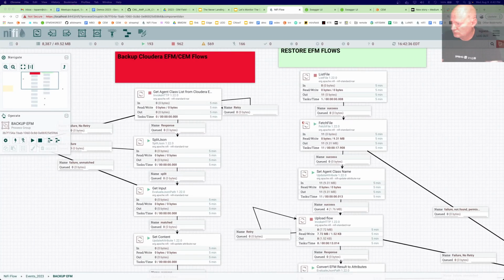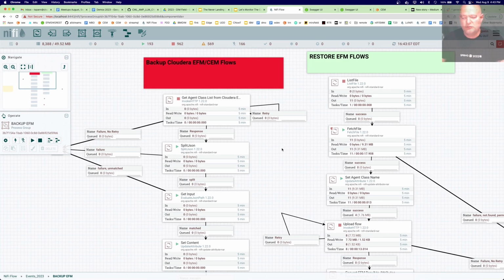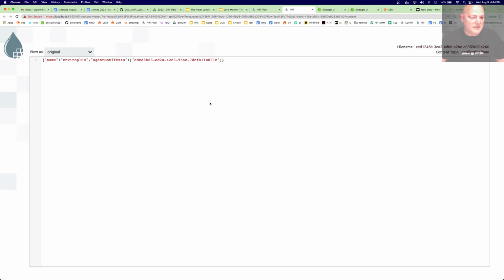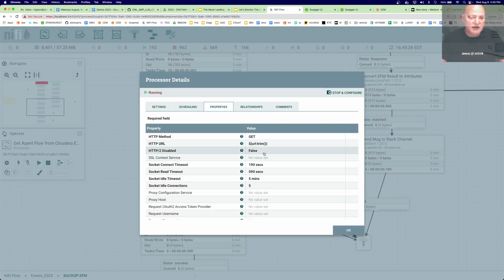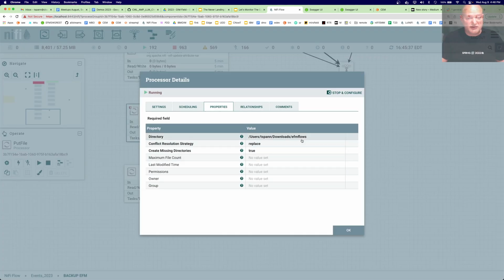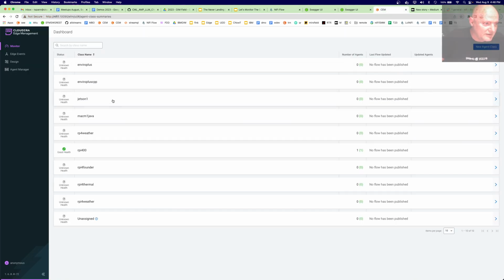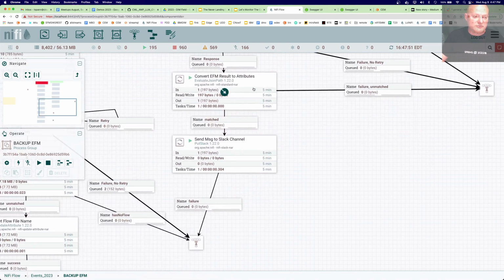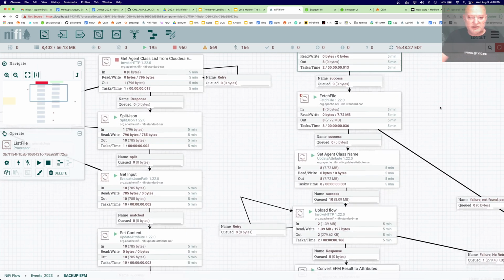Migrating MiNiFi Flows to New Versions of Edge Flow Manager and Also Backups and Restores